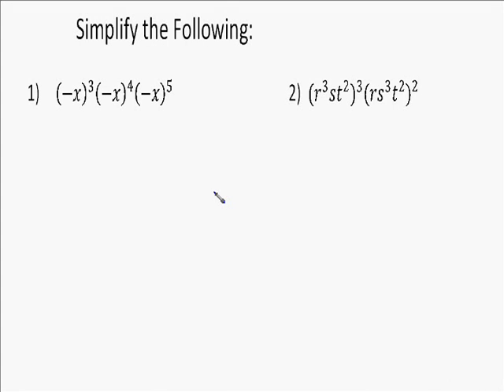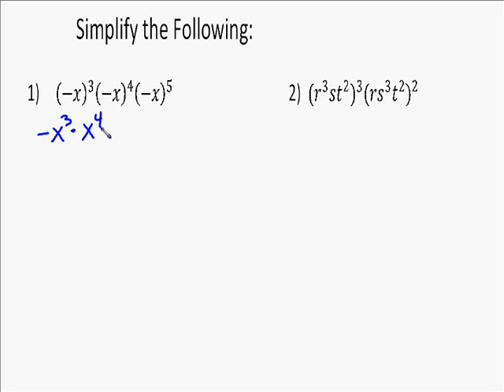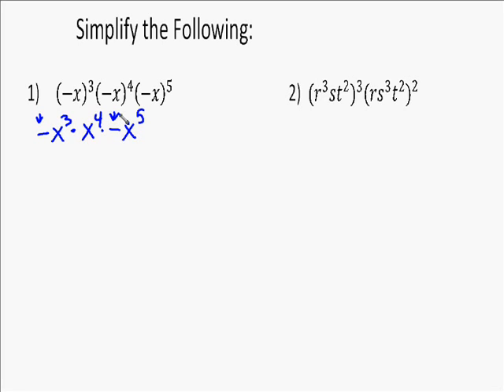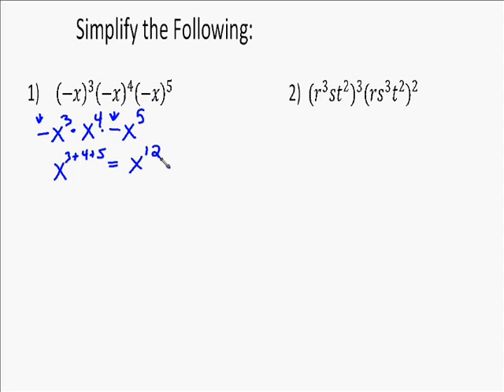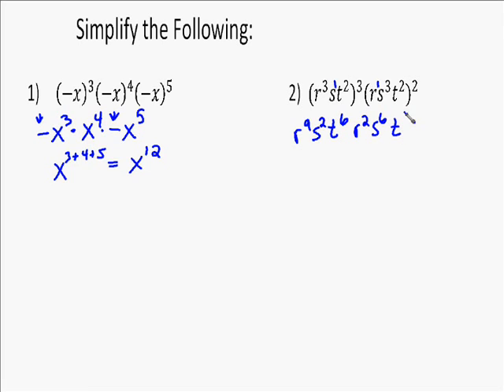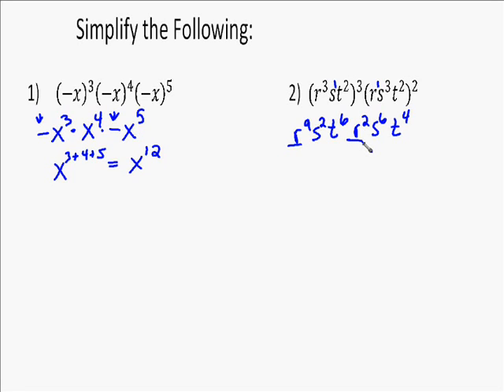A18.4 Power of a Product Example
this video contains 2 example problems illustrating the power of a product property.